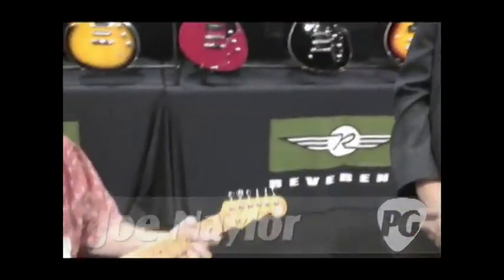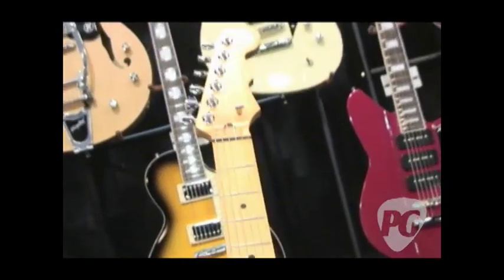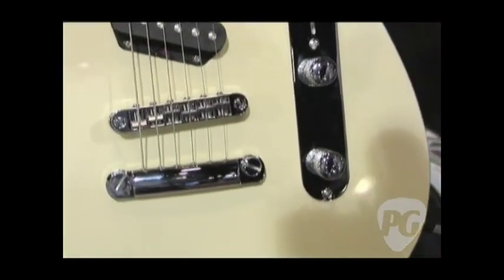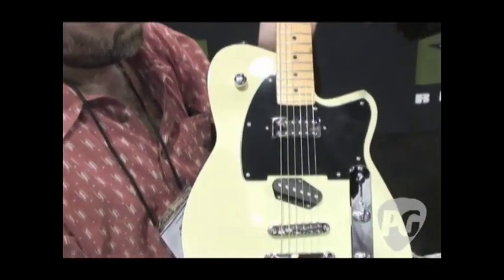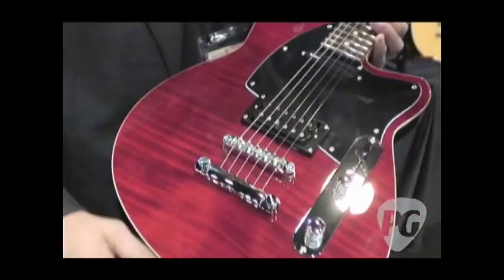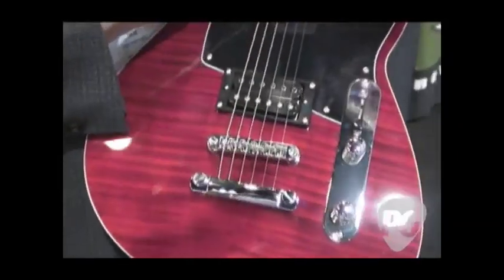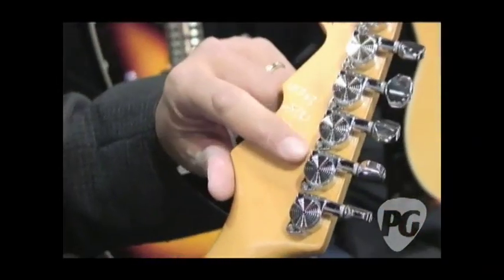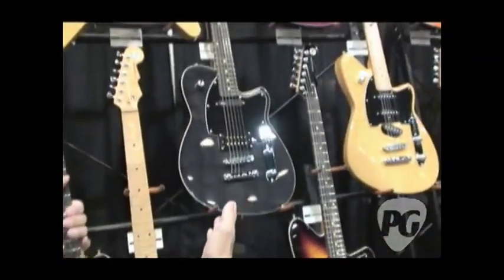Summer NAMM '09 - Reverend Guitars Buckshot & Reeves Gabrels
PG's Joe Coffey is On Location in Nashville, TN, for Summer NAMM '09 where he visits the Reverend Guitars booth. In this segment, we get to hear and see Reverend's Buckshot. The Buckshot is a korina solidbody that features a maple bolt-on neck with a rosewood fretboard and comes loaded with a Reverend T-style single-coil (bridge) and Reverend Revtron mini-humbucker (neck). The other model we see is the prototype for Reeves Gabrels signature model.

For more Summer NAMM '09 coverage or to view our completely FREE digital edition of Premier Guitar,